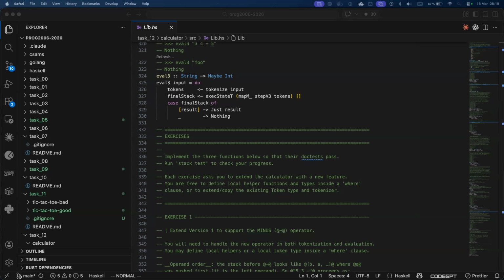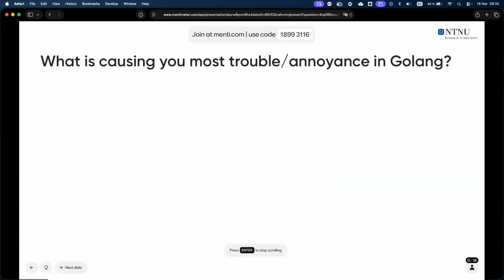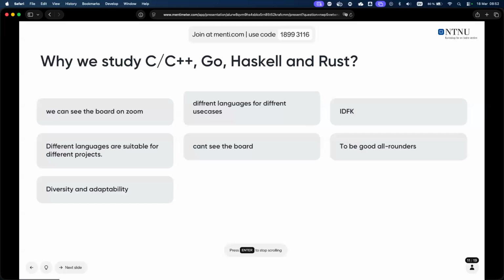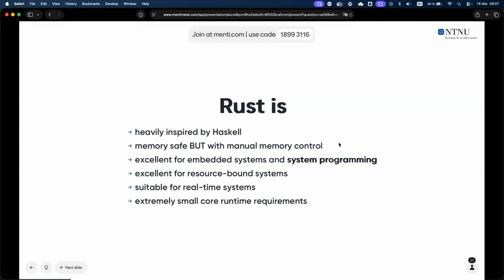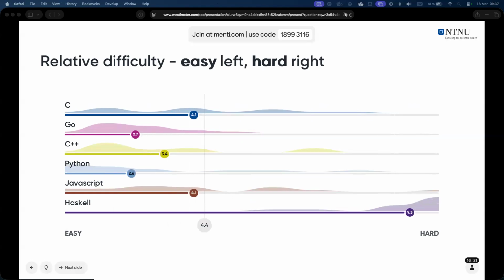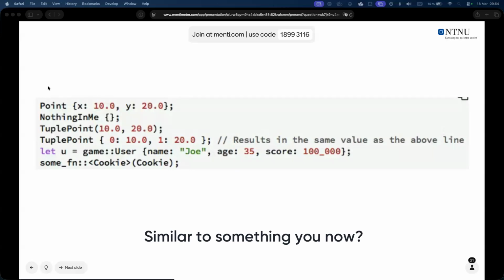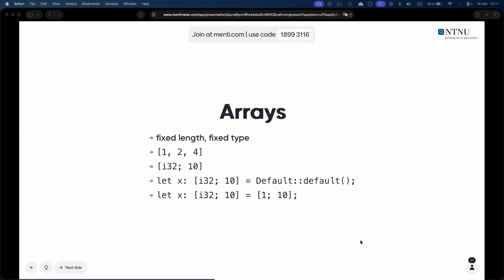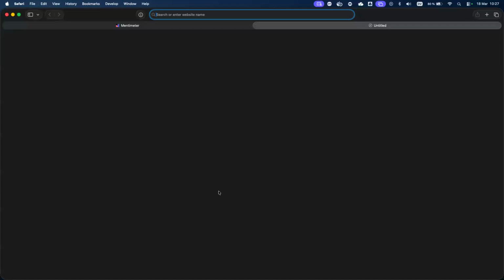PROG2006: Rust introduction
Introduction to Rust
Programming languages strengths and weaknesses
Why Rust?
Heap vs Stack memory
Memory alignment